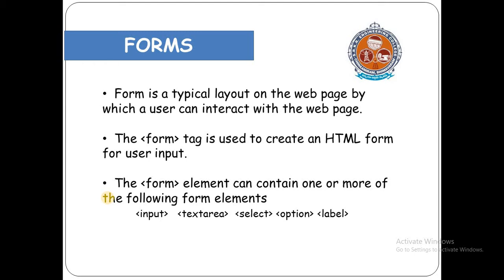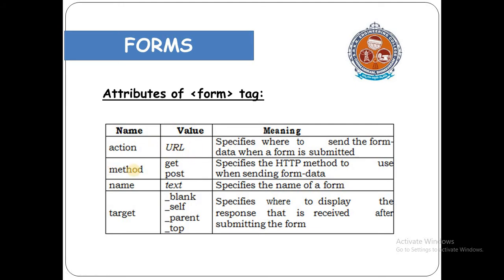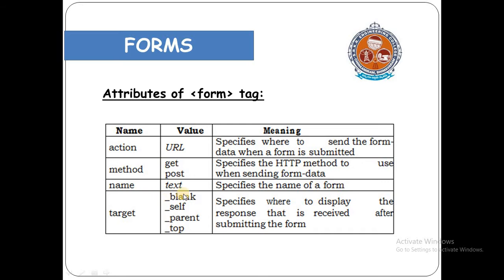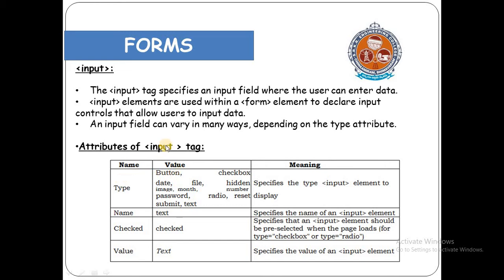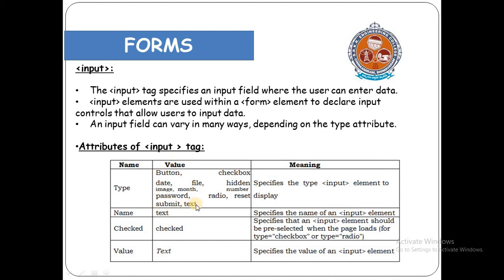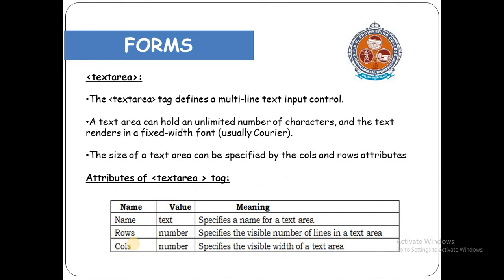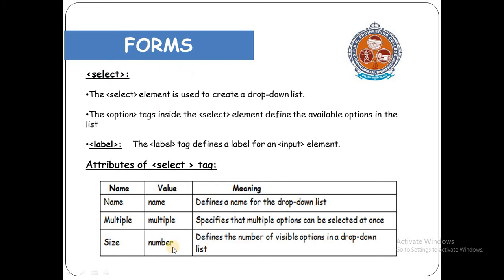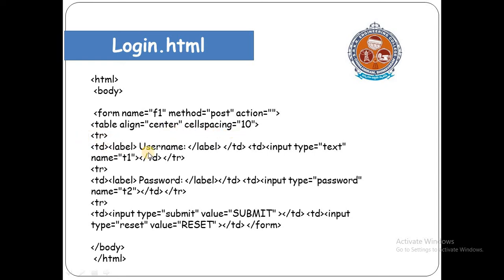Web Technologies UNIT-1 - HTML - Forms || SRKR || CSE R17